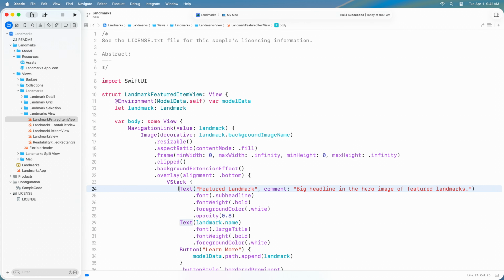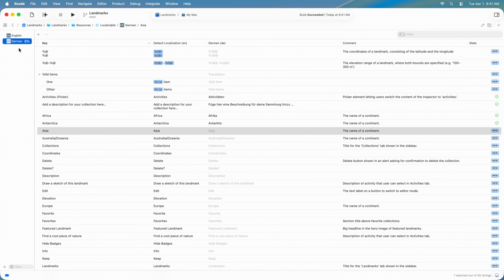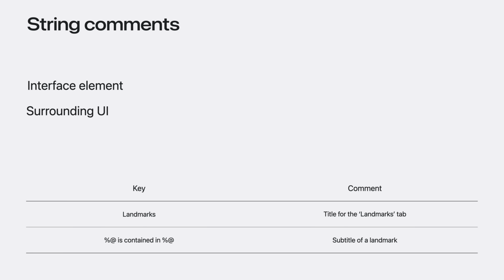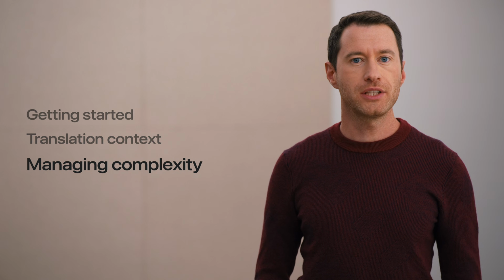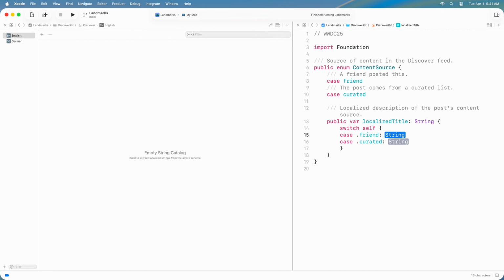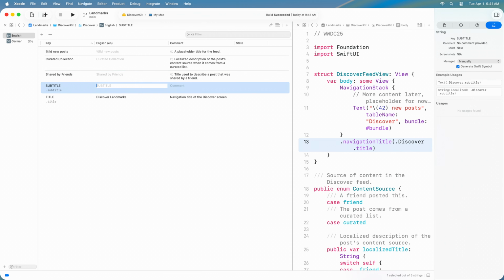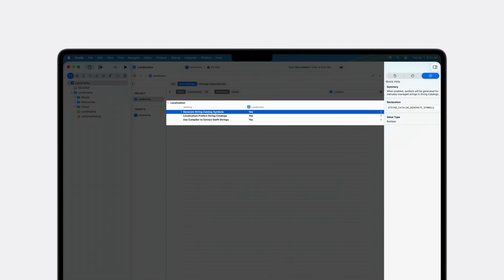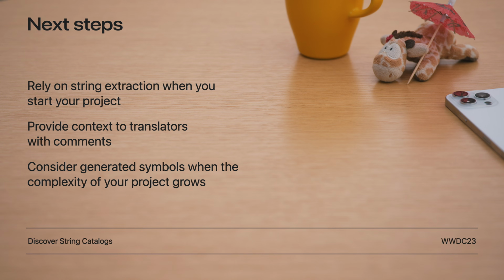WWDC25: Code-along: Explore localization with Xcode | Apple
Learn how to localize your app into additional languages using Xcode. We’ll walk step-by-step through the process of creating a String Catalog, translating text, and exchanging files with external translators. You’ll learn best practices for providing necessary context to translators and how Xcode can help to provide this information automatically. For larger projects, we’ll also dive into techniques to manage complexity and streamline string management using type-safe Swift code.

00:00 - Introduction
00:38 - Getting started
05:33 - Translation context
09:33 - Managing complexity
20:49 - Next steps